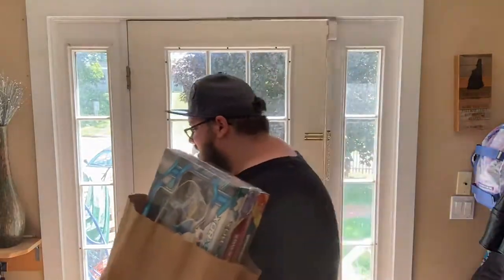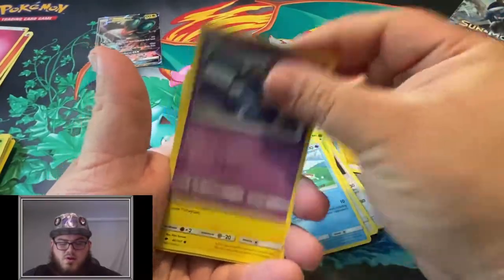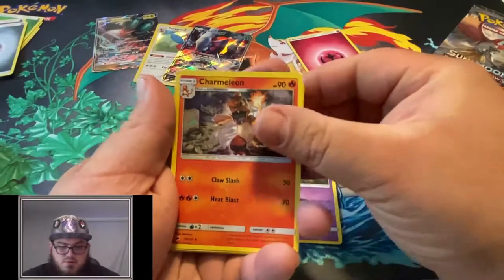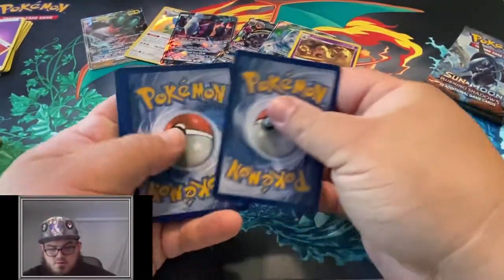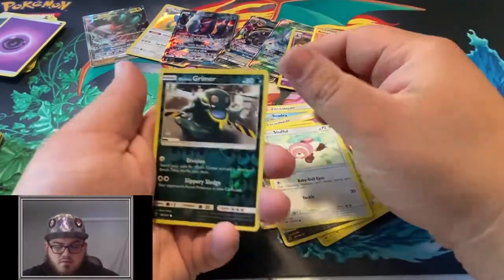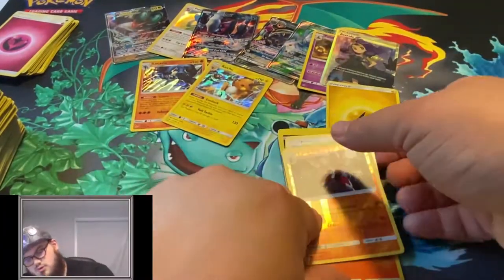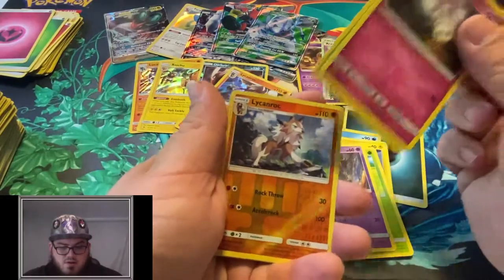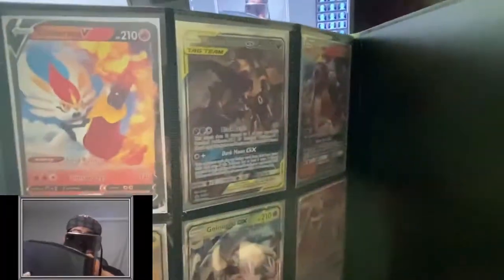I CHOOSE YOU... CHARIZARD!!! THE SEARCH CONTINUES!!!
Opening another box of Burning Shadows in hopes of pulling a rainbow rare Charizard GX!!!